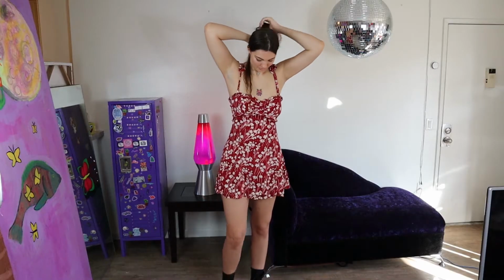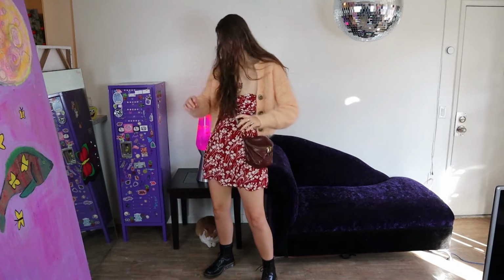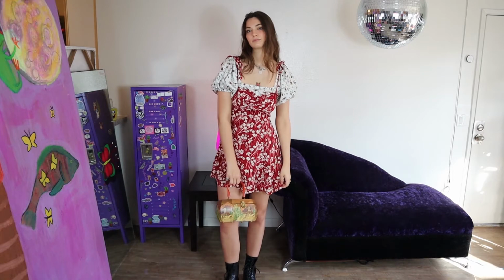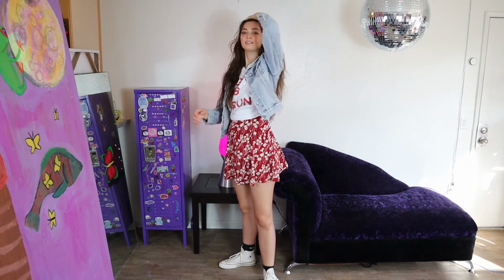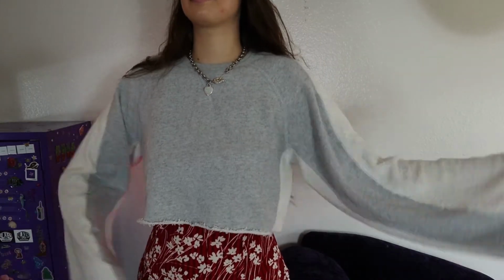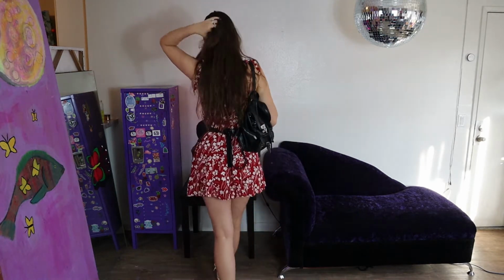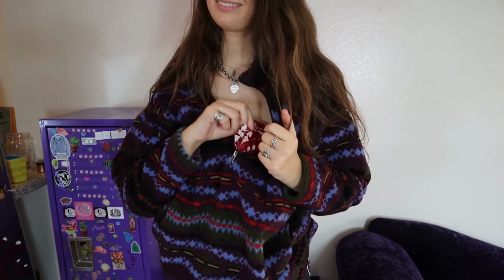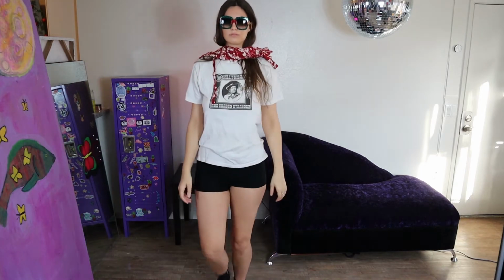10 Ways to Style a Dress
10 dfferent ways to style the same dress! Hope you like it!